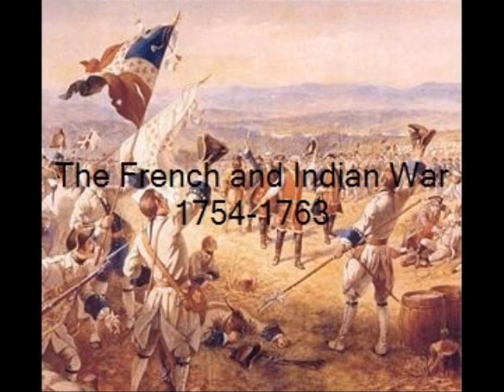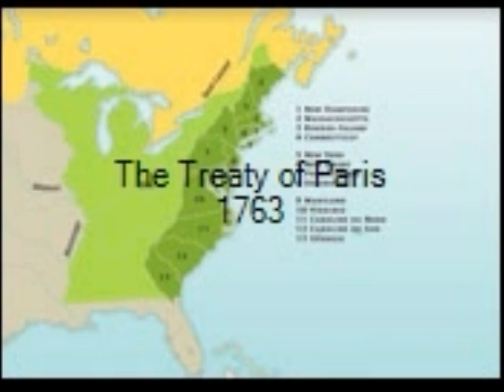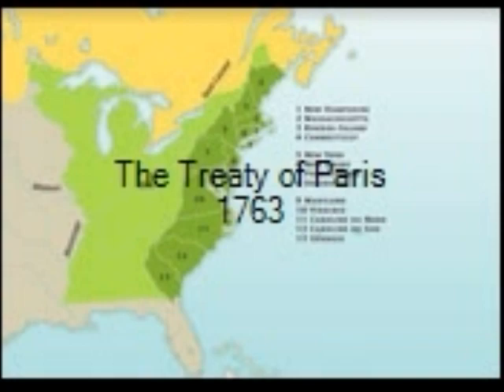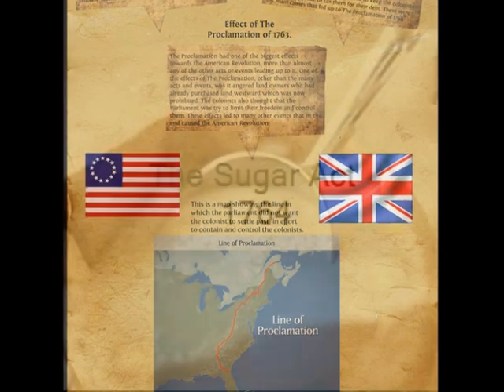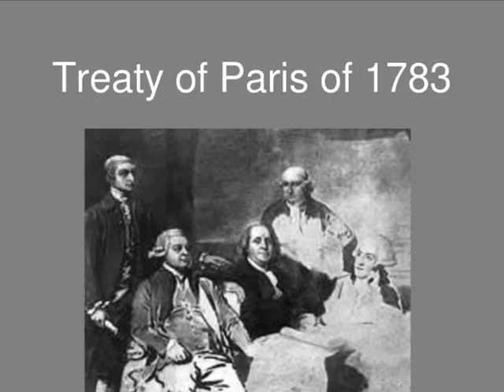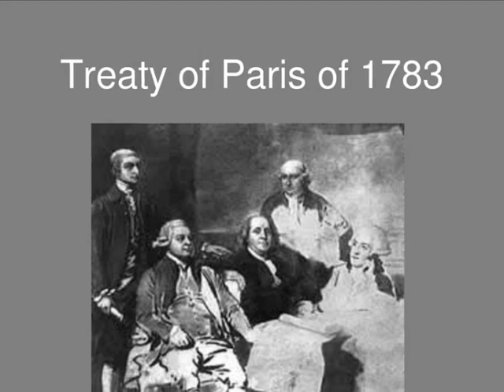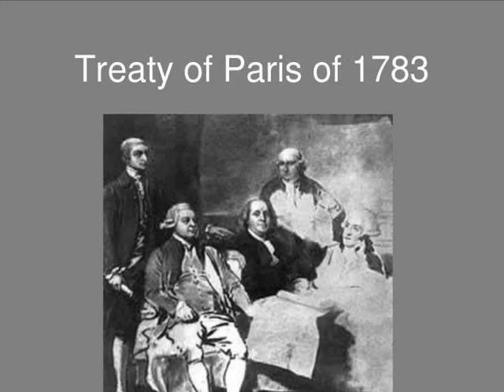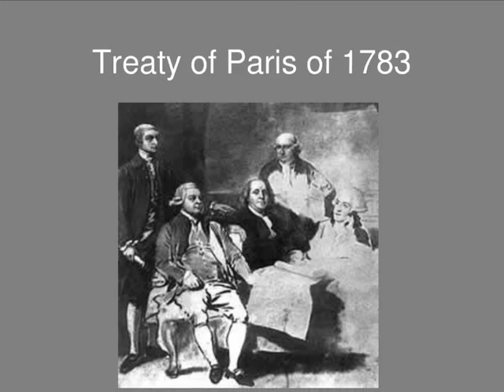American Revolution- Matza-Phipps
By Sofia Matza and Zoe Phipps